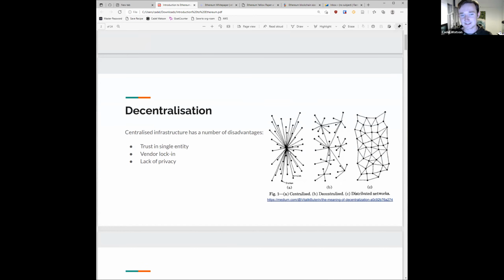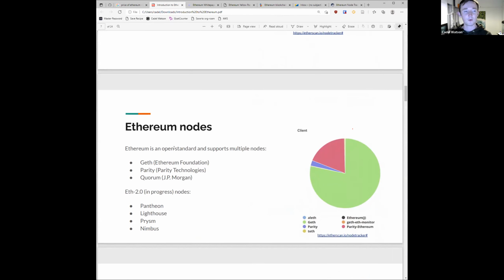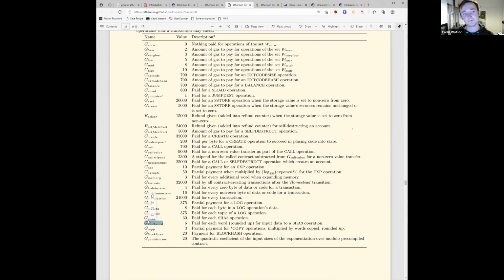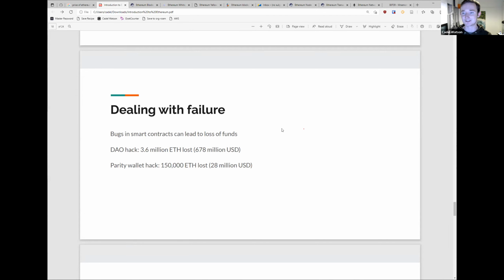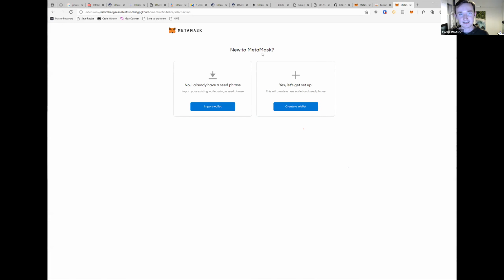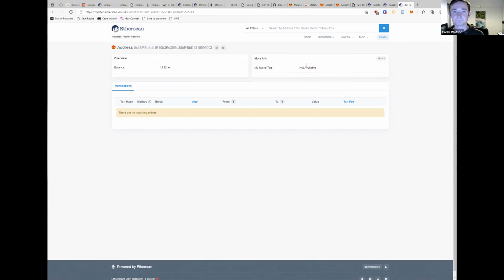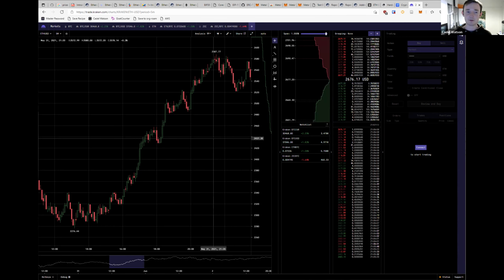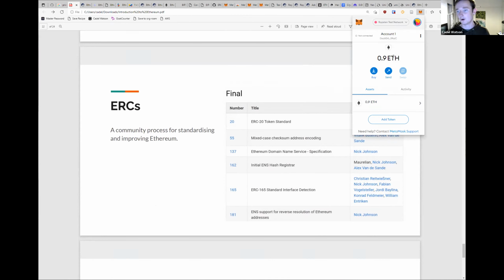BlockChain_Introduction to Ethereum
Introduction to Ethereum